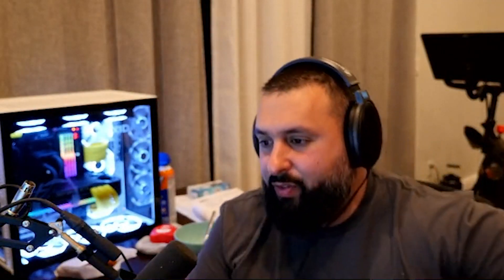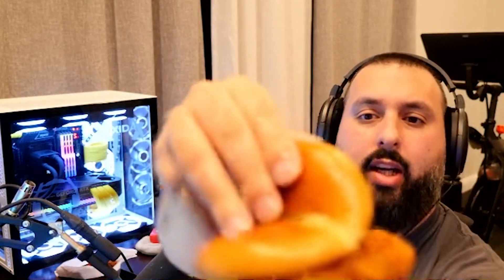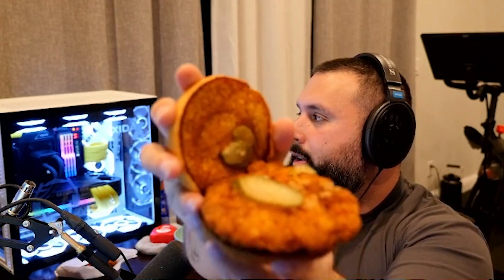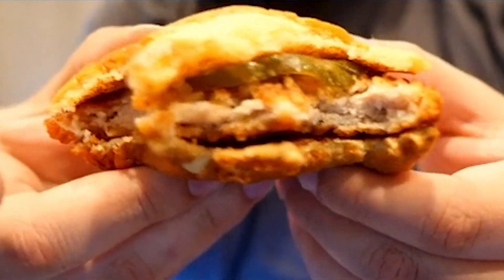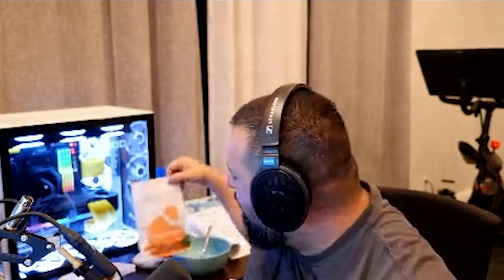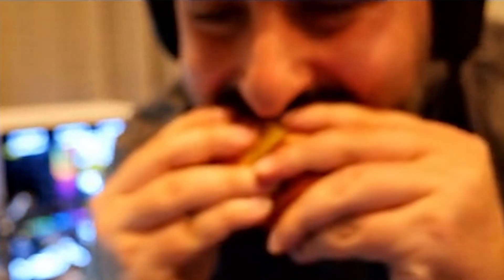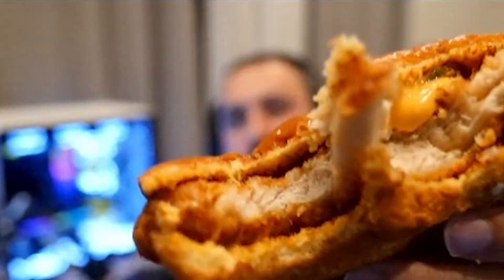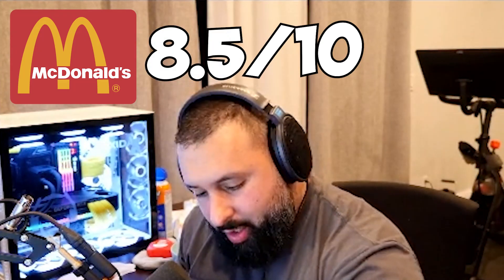MCDONALDS CRISPY & SPICY CHICKEN BURGERS REVIEW!